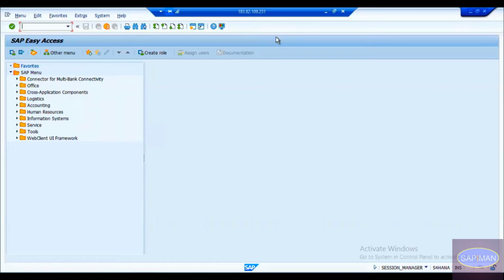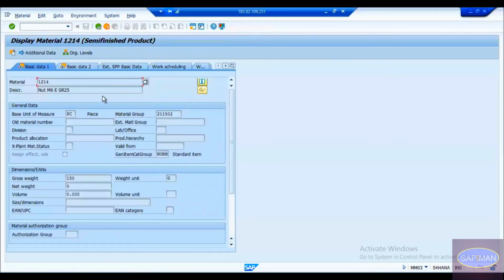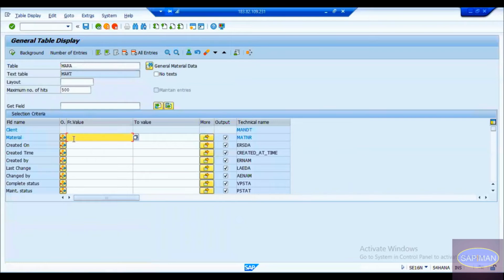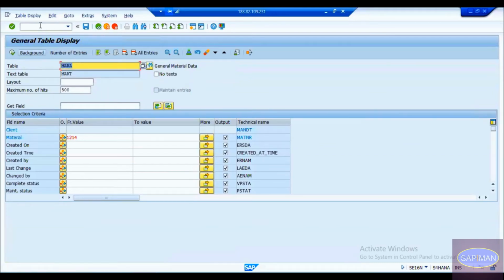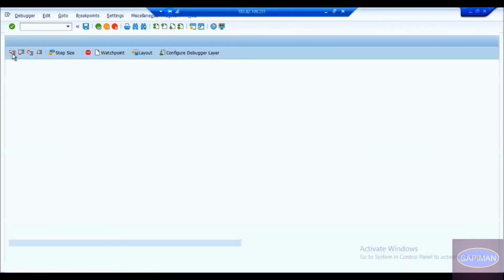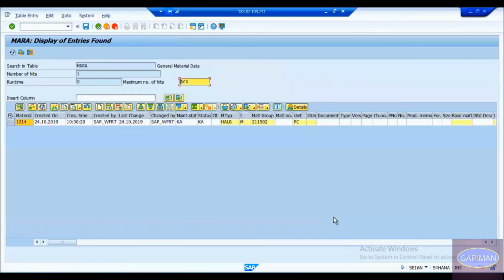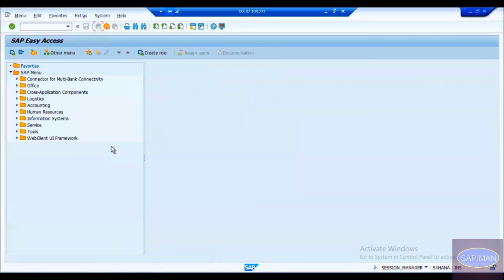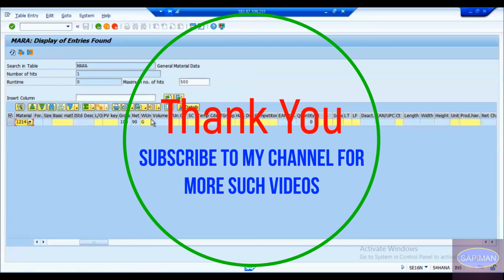SAP Techno-Functional || How to edit/change table entries in SAP through Debug mode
Hello Everyone..!!

Hope all are doing well and good. I am back with another video. In this video we are going to take a look at how to edit/change table level entries in SAP through the debug mode.

Thanks.